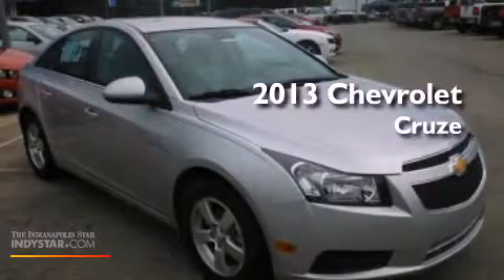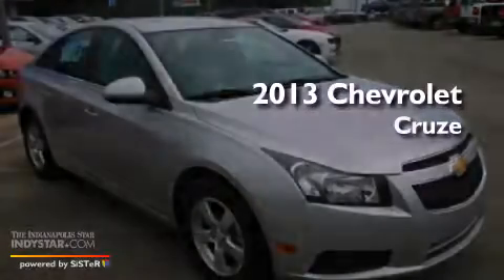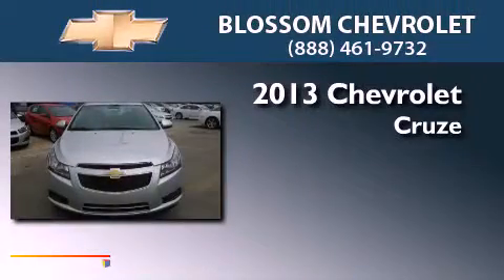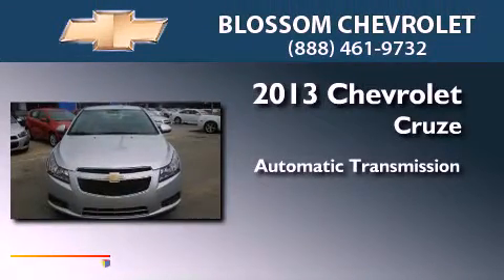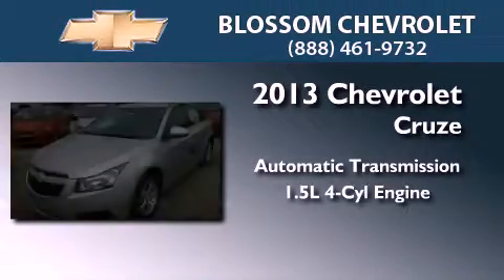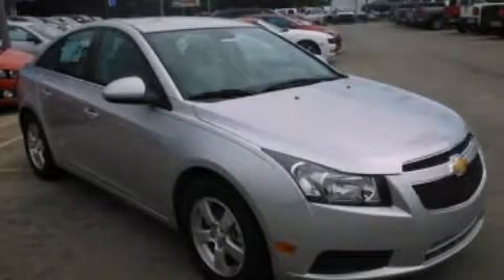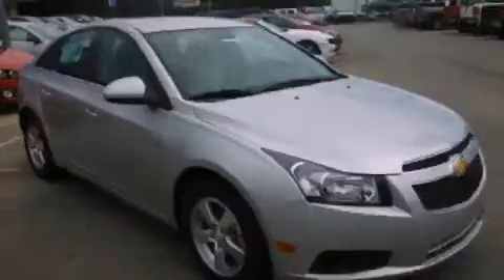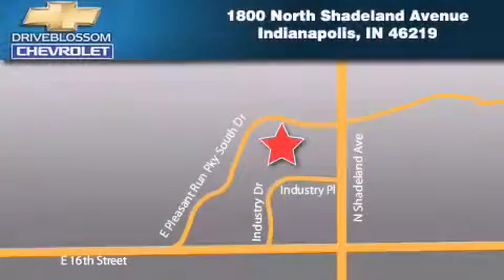2013 Chevrolet Cruze Indianapolis IN 46219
Year : 2013
 Make : Chevrolet
 Model : Cruze
 Engine : 1.4L I4 16V MPFI DOHC Turbo
 Trans . : 6-Speed Automatic
 Exterior : Silver Ice Metallic
 Miles : 1
 Interior : Black
 Stock : 31076